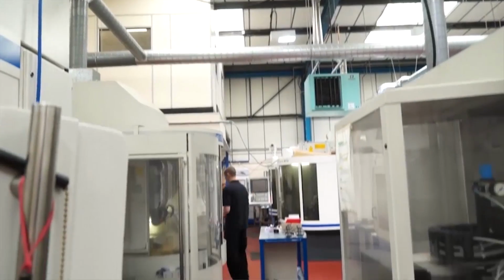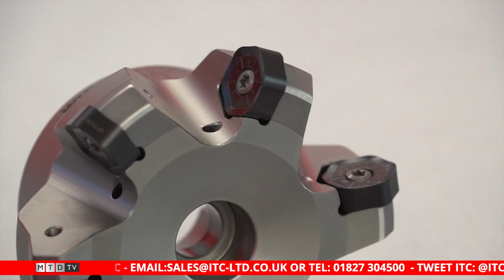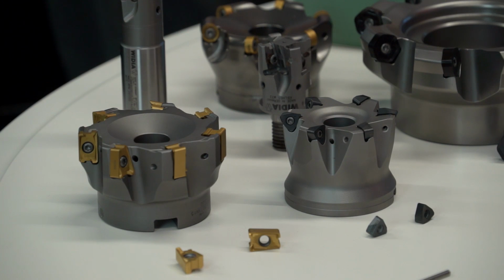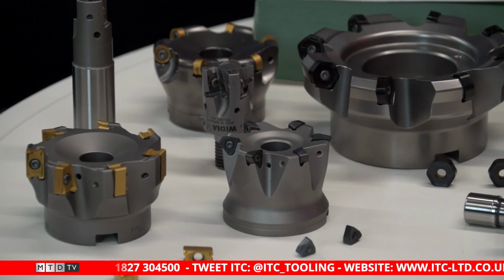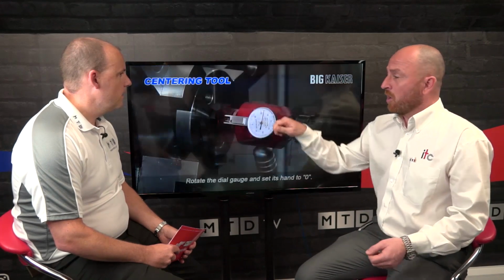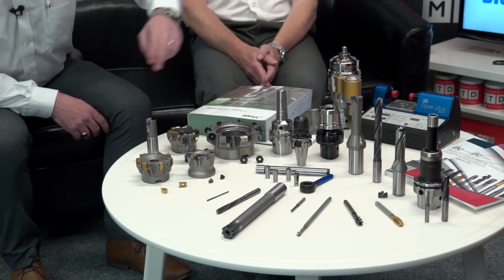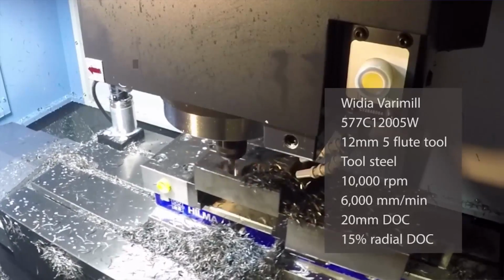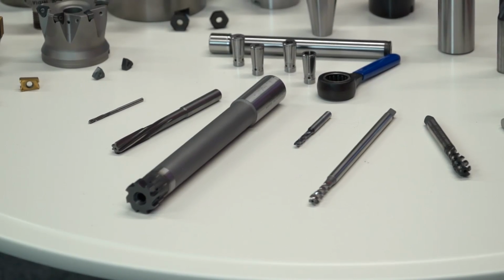SwarfandChips - All tooled up with ITC! - 26/05/2017 - EP30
00:23 - Lyndsey, Joe & Paul Ensor talk ITC/Widia
10:08 - Technical Corner with Paul & Neil Vine
11:52 - Neil joins the sofa to talk Big Kaiser
19:33 - ITC Weekly Offers
21:21 - Swarf Smmary

During this special ITC takeover swarfandchips programme, Lyndsey, Joe and Paul are joined in the studio by Sales Manager Paul Ensor and BIG KAISER Product Manager Neil Vine.

During this show you will find out all there is to know about BIG KAISER, WIDIA and ITC themselves!

ITC have a well balanced business model where 50% of their sales are generated through the extensive shop floor and the other 50% comes from factored products.